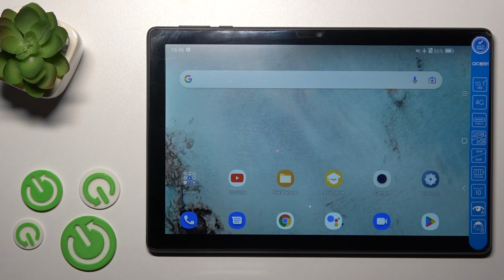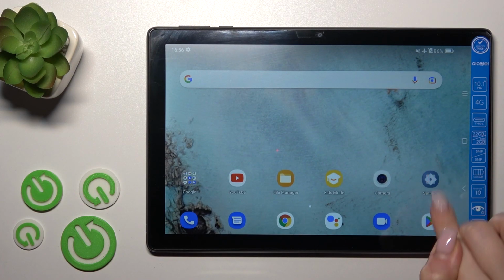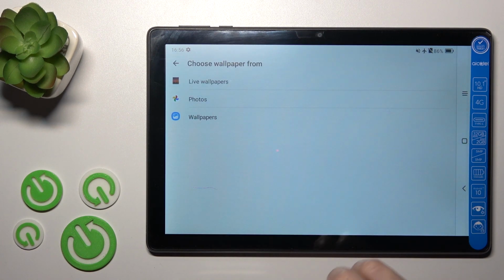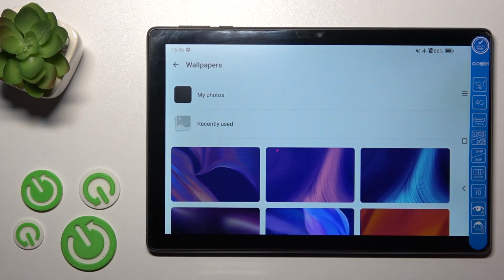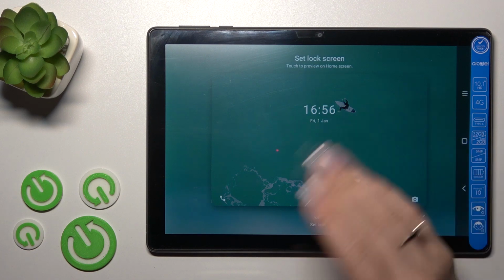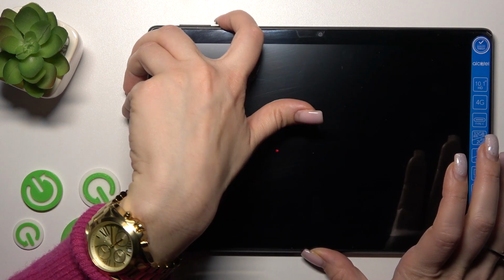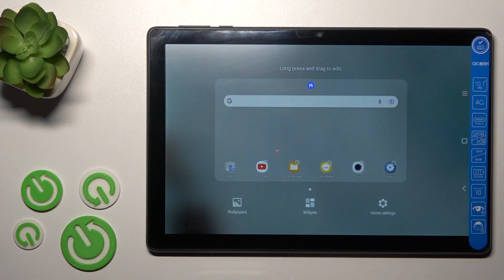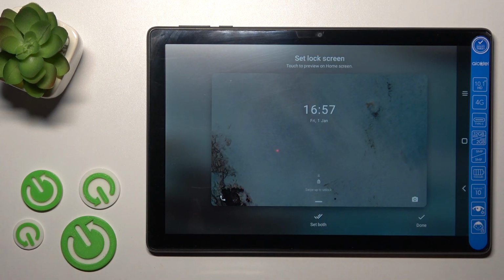How to Change Lock Screen Wallpaper on ALCATEL 3T 10 4G / Change Wallpaper on Alcatel Tablet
If you want to set the new lock screen on your tablet but don't know how to open the right customization settings on your tablet or just couldn't find it yet, then worry no more! In this video, we're going to share some information with you to help you change the wallpaper on your tablet to the one you like more. Watch the video to the very end and listen closely to our expert to do everything just right!

How to change the lock screen wallpaper on Alcatel 3T 10 4G Tablet?
How to set new lock screen wallpaper on Alcatel 3T 10 4G?
How to change the wallpaper on Alcatel 3T 10 4G Tablet?
How to switch the wallpaper on the lock screen of the Alcatel 3T 10 4G Tablet?
How to manage the lock screen wallpaper on Alcatel 3T 10 4G?